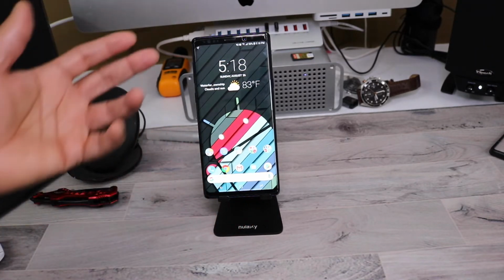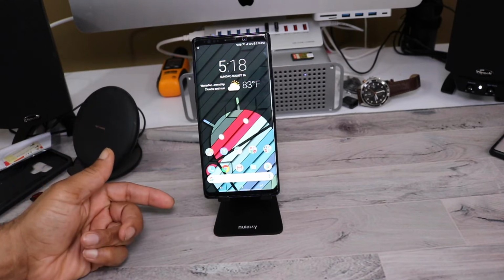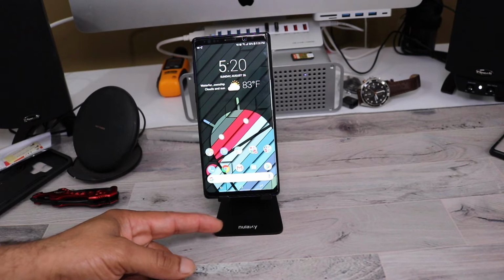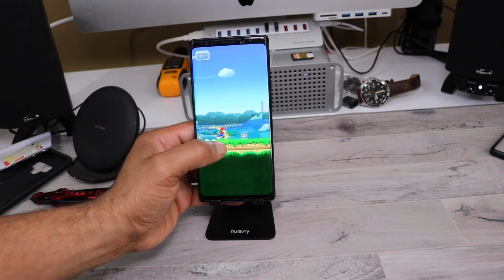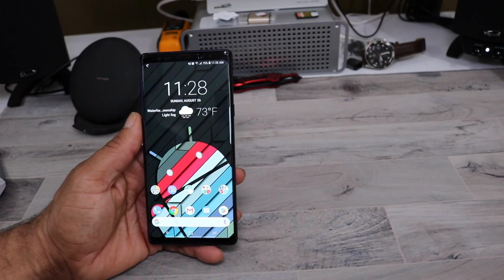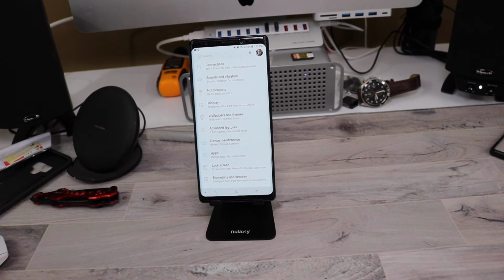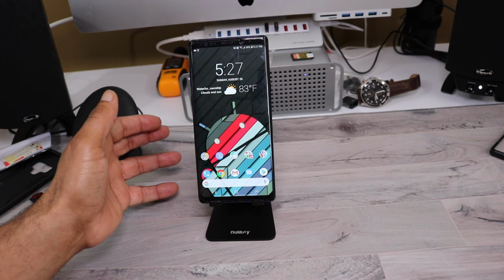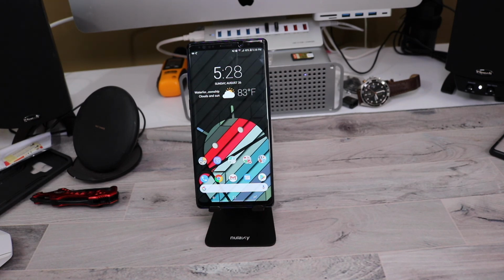First 72 hours with the Note 9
This video is about First 72 hours with the Note 9

T-Mobile Verison
$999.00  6Gb 128GB version $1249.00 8GB 512GB version

Samsung Galaxy Note 9 specs

Body: Aluminum frame, Gorilla Glass 5 front and back; IP68 certified for water and dust resistance. 161.9 x 76.4 x 8.8 mm, 201g. Midnight Black, Ocean Blue, Metallic Copper, Lavender Purple color schemes.
Display: 6.4" Super AMOLED 'Infinity Display', 2,960x1440px resolution, 18.5:9 (2.06:1) aspect ratio, 516ppi; HDR10 compliant (no Dolby Vision).
Rear camera: Primary 12MP, Type 1/2.55" sensor, f/1.5-2.4 aperture, 26mm equiv. focal length, dual pixel PDAF, OIS; Secondary 12MP, Type 1/3.4" sensor, f/2.4 aperture, 52mm equiv. focal length, autofocus, OIS; 2x zoom. 2160p/60fps, 1080p/240fps slow motion, 720p/960fps super slow-motion video recording.
Front camera: 8MP, f/1.7 aperture, autofocus; 1440p/30fps video recording.
OS/Software: Android 8.1 Oreo; Samsung Experience 9.0; Bixby virtual assistant; Smart Connect, Smart Connect Home.
Chipsets: Qualcomm Snapdragon 845: octa-core CPU (4x2.7GHz Kryo 385 Gold & 4x1.7GHz Kryo 385 Silver), Adreno 630 GPU. Exynos 9810: octa-core CPU (4x3rd-gen Mongoose 2.7GHz + 4xCortex-A55 1.8GHz), Mali-G72 MP18 GPU.
Memory: 6/8GB of RAM; 128/512GB of storage; microSD slot for cards up to 512GB.
Battery: 4,000mAh Li-Po (sealed); Adaptive Fast Charging (same as S7/S8/S9); QuickCharge 2.0 support; WPC(Qi)&PMA wireless charging.
Connectivity: Single-SIM, Dual-SIM available in certain markets (hybrid slot); LTE-A, 4-Band/5-Band carrier aggregation, Cat.18 (1.2Gbps/150Mbps); USB Type-C (v3.1); Wi-Fi a/b/g/n/ac MU-MIMO; GPS, GLONASS, Beidou, Galileo; NFC; Bluetooth 5.0.
Misc: Bluetooth-enabled S Pen stylus with 4096 pressure levels and multimedia controls; fingerprint/iris/face recognition; stereo speakers tuned by AKG; 3.5mm jack; bundled AKG headphones; DeX dock compatibility.